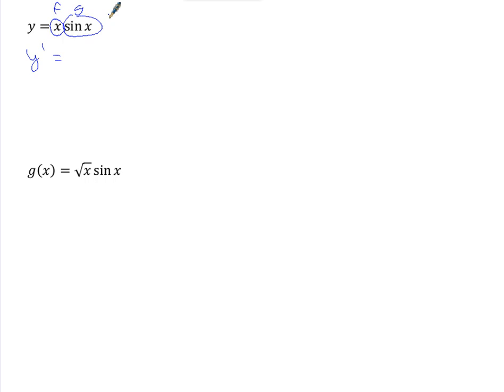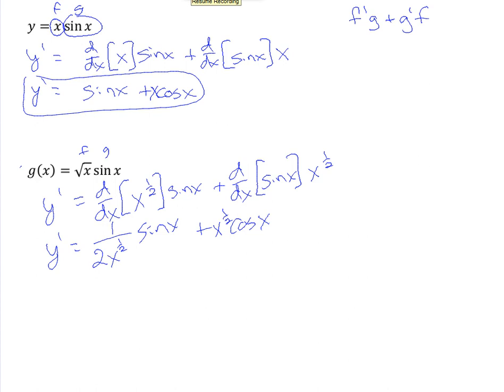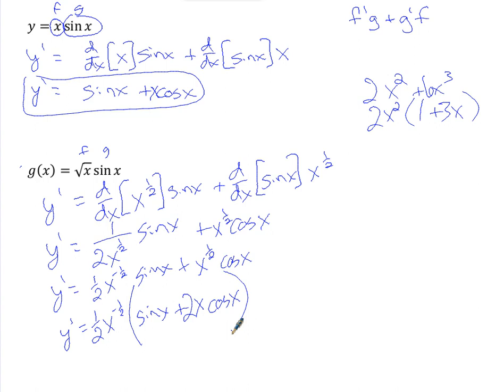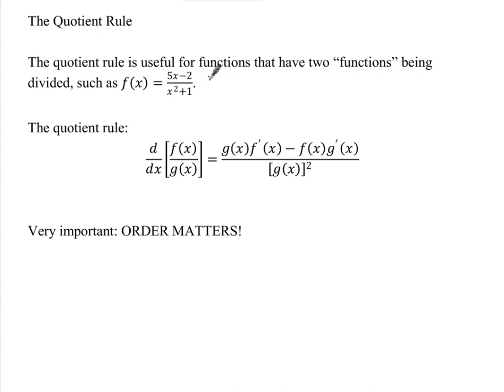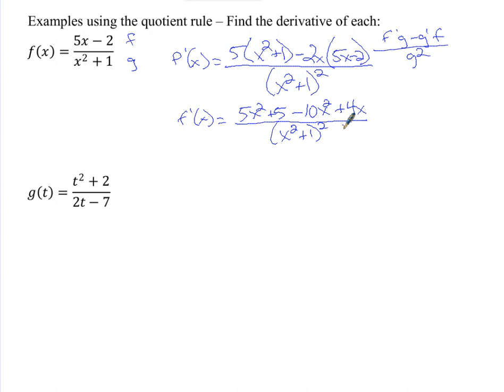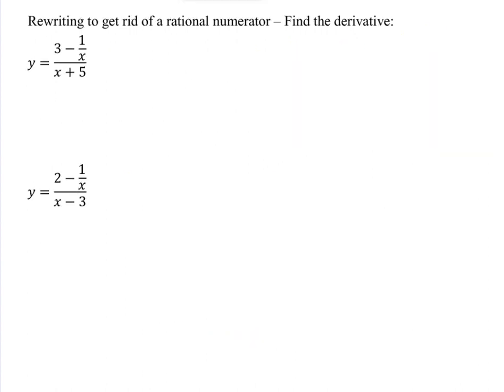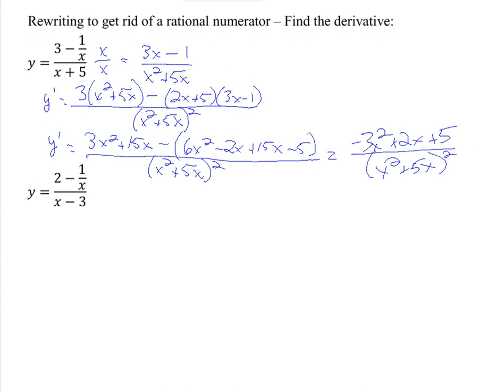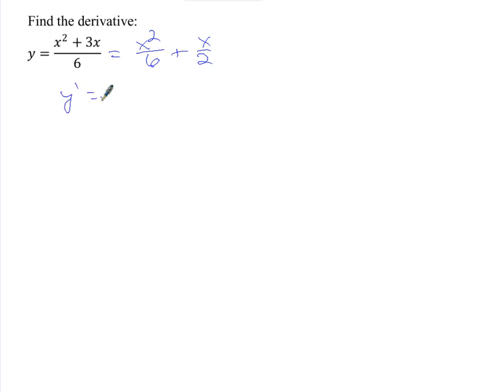C2 3 Product and Quotient Rules and Higher Order Derivatives part 2